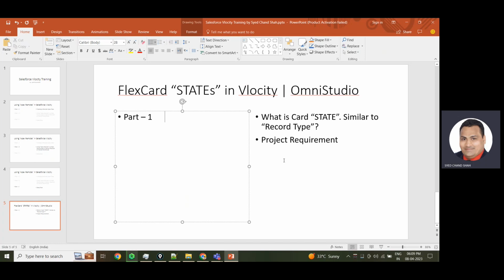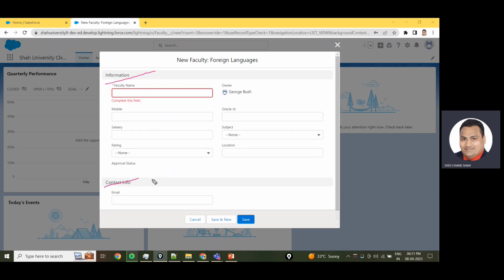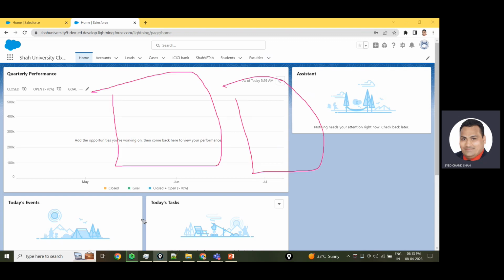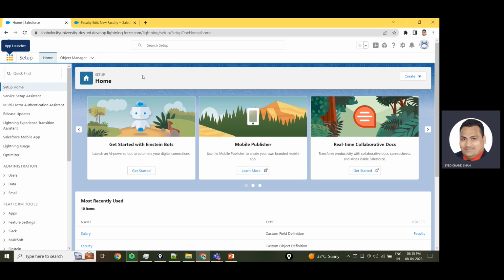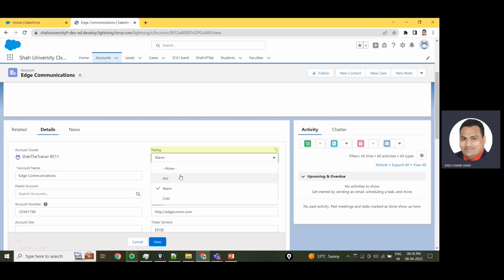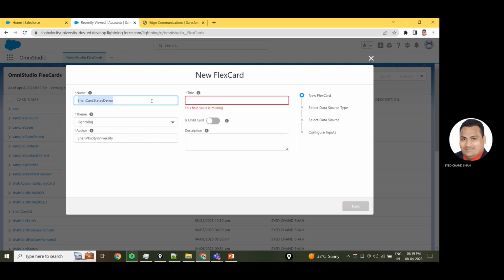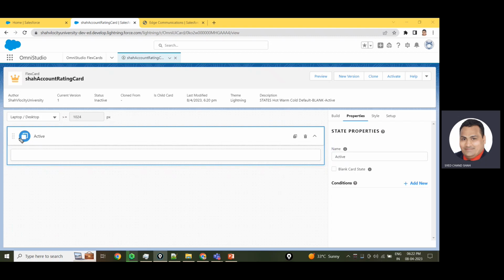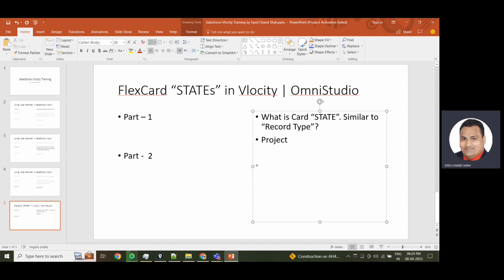Salesforce Vlocity Tutorial | Card "States" in OmniStudio FlexCards | Part 1 | concept and Project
This is NOT meant for the beginners. If you have already using OmniStudio, and struggling for using Card "States", this Series is for you.
This is the Part-1 of the FlexCard "State" Series. I request you to see the series in order. In this part, we will understand, what is the "State" and is it like "Record-Type".

To support & encourage the efforts:
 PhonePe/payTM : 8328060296